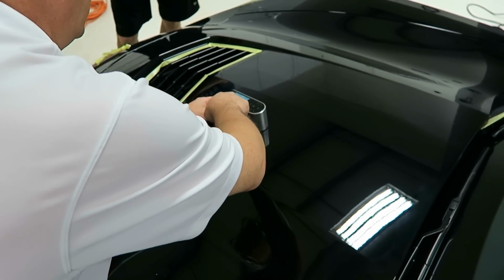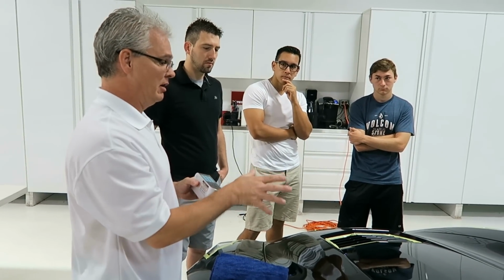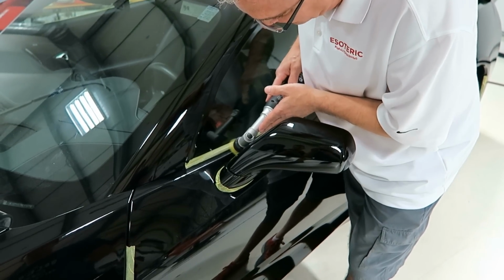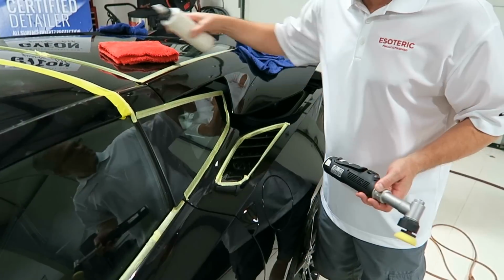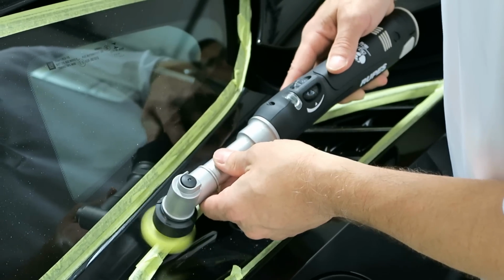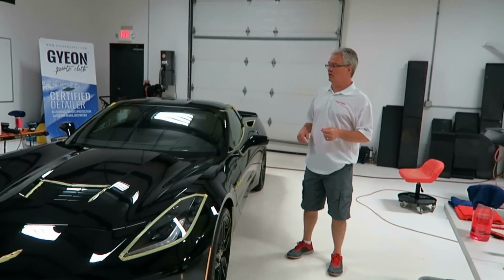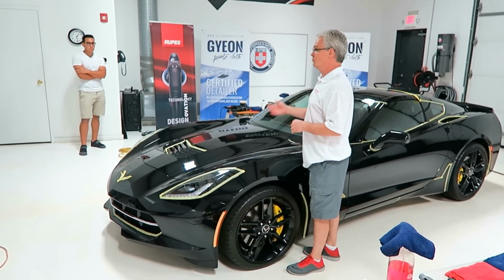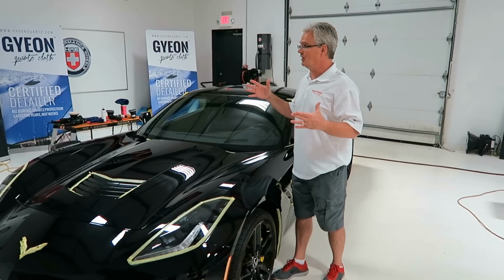Esoteric Detailing Academy Visit: Video 2